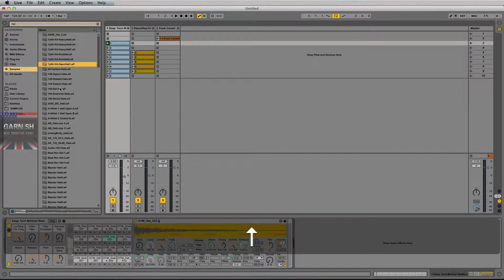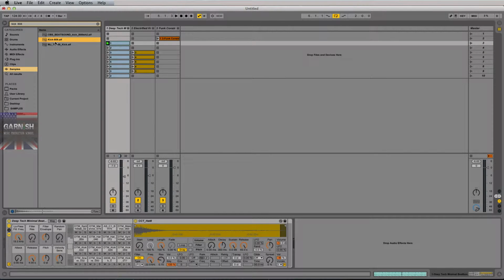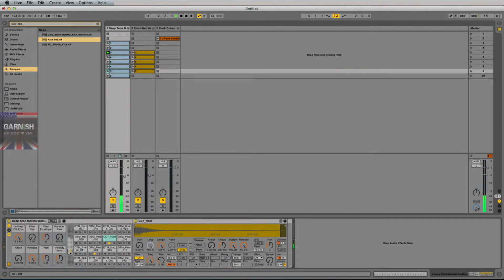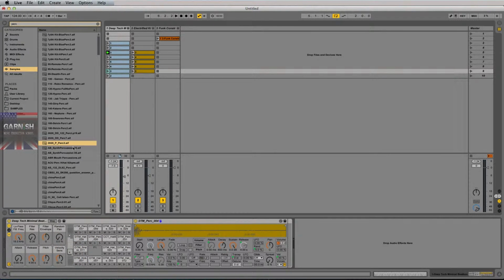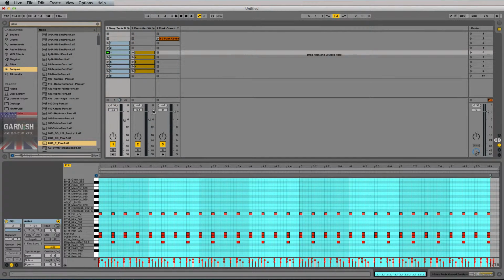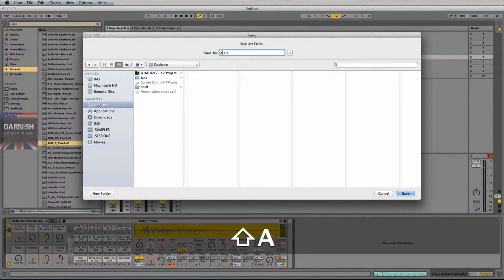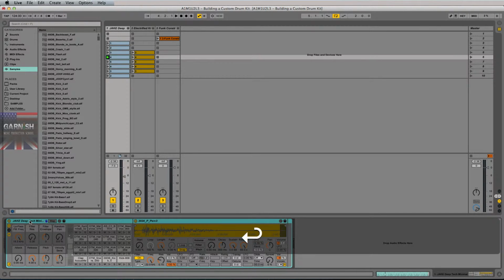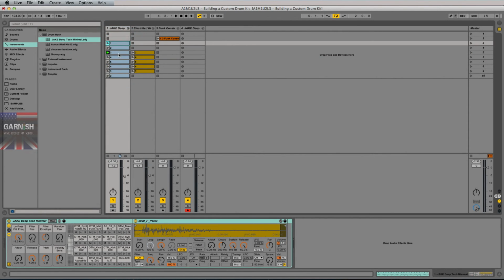Ableton Live Tutorial - Building a Custom Drum Kit #1 | M1U2L3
Hey guys, welcome back to Ableton Online, building your own custom drum kit or drum kits. Hopefully, you’re building out more than one. So to kick things off,  have this drum loop going in the background I programmed in Lesson 2 and also partly on Lesson 1 and it’s sounding pretty good to me, it’s sounding pretty groovy but I’m using sounds that already came with the kit that was already built out. And while the sounds were great to get things started to get the ideas flowing, for this particular jam, I kind of want to import my own sounds.

So we’re gonna go a few ways in building out custom drum kits in Ableton Live. The first way I would suggest once you have a drum loop going that you like is to kind of reverse engineer the kit. So, what do I mean by that? I mean if you have these sounds playing down here, the easiest way to get things started is to take whatever MIDI clip you have programmed and synthly swap in sounds of the same type. So if I have a hat here, maybe I go DTM hat 32, I’m gonna go over here and there’s that hat playing over there. And I can just very simply type in AT… These are a lot of loops. (MUSIC) Let’s find a good one. I kind of like that one so I’m just gonna go grab it and swap it right in. (MUSIC) Sounds a little bit cleaner, a little bit punchier, a little bit more organic and acoustic.

So for this kit and the kind of groove that I’m going for, I kind of like that hat better. So what I’m gonna do is the first way to create your custom drum kit is to very simply once you have loops built out that are working for you of different energy levels here as we discussed in the previous lesson, the quickest way to build out your custom drum kit is to go and find sounds that complement each other based on the MIDI loops that you’ve programmed in here, OK?

So I’m just gonna go in (MUSIC) each of these sounds. That kick is kind of thin. I’m going to go in here and find a nice kick that’s a little fatter. Nice. That’ll work. And I’m just gonna swap right in there and notice that now (MUSIC) much better! And if I want to find a second kick that has a little bit more body to it, a little bit more boom, see if they have an 808. Nice! Use that one. I’m using this kick right here. Let’s find out. Go on the most complicated clip. No I don’t think I am, so I’m just gonna swap in that 808 and all I’m gonna do here is I’m gonna go to number 3 here of my energy clips, OK, clip number 3, I’m gonna go and find that kick right here and I’m just gonna select all the notes and I’ll option drag that into the kick. It can wait.

So now, I’ve got a much beefier kick sound and I’m gonna do the same thing for clips 4 and for clip 5 as well. Once I have those copied out,  can grab 4, drag it down, grab 3, drag it down, option dragging to duplicate, to drag a copy down, so I’m overlaying that so I’m replacing the clip there. That’s basically the same thing, I’ve just added this beefier 808 kick there so I’ve got a little bit of boom until the bottom end.

So let’s find out a better snare. (MUSIC) Is that the only snare playing? Let’s find out. Looks like it. OK, I want a better snare. Actually, I want a clap there. I’m just gonna go up here and type clap. Much better! Having great luck today finding these samples rght off the bat. I’m gonna go in here and turn it up a little bit. Make sure it sounds good with the kick. (MUSIC) And let’s replace that sound as well. Let’s go on here and I’m gonna type in “perc” for “percussions” and see what comes up. (MUSIC) More loops, let’s see if we find a one-shot here. I kinda like that, let’s see what that sounds like. And what I’m gonna do here is I’m gonna save this sound for later just in case.

So what I’m gonna do here is drag this up and into an empty slot. Let’s just say A5. And I’m gonna go back and find that empty slot to drag my new sample. And I’m doing this because I want to preserve that percussion sound for later just in case I don’t like the sound I picked. Instead, to replace it, I always have a backup of it.